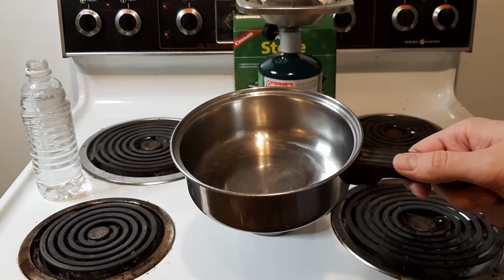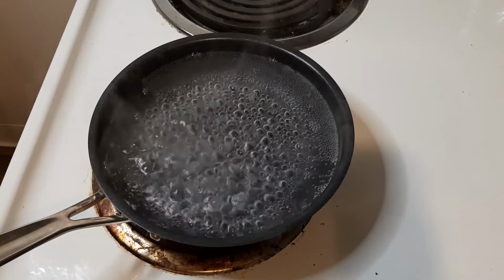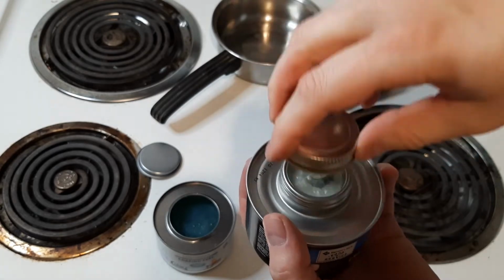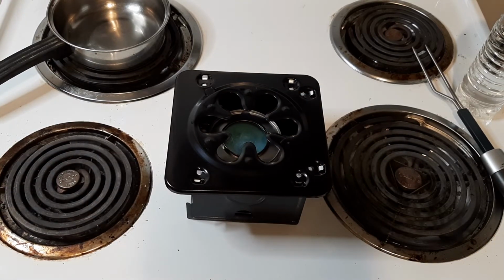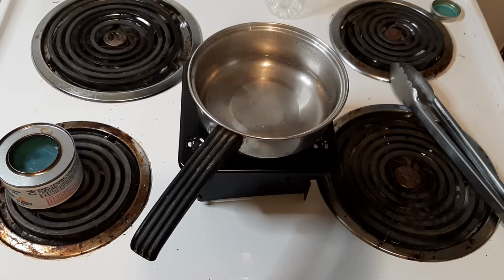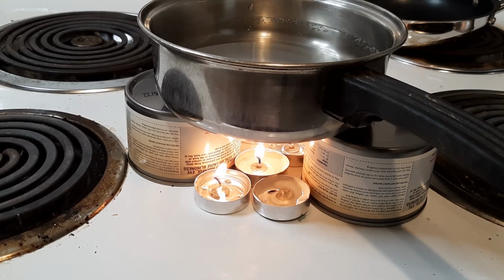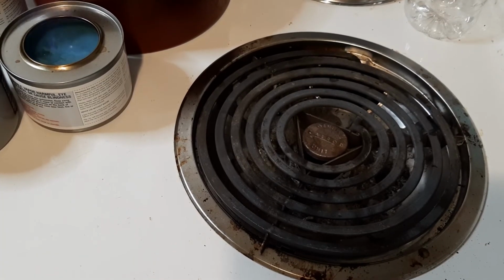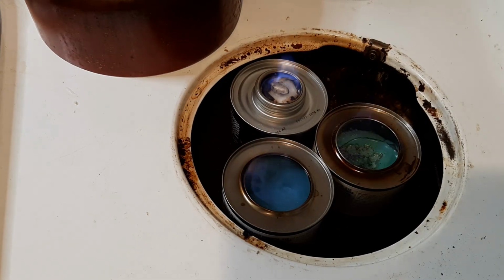Testing Different Water Boiling Methods with Shocking Results!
I had no idea when I started this experiment that I'd get these results! So, what's the best way to boil water and quickly and efficiently as possible? I test chafers, different fuels, electric coils, propane, and a few wild cards and got consistently surprising results across the board!